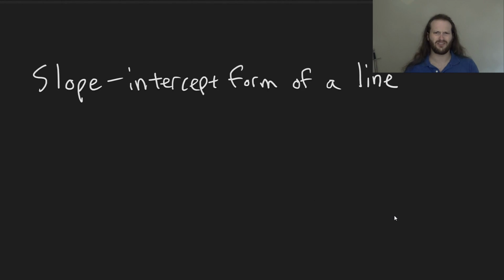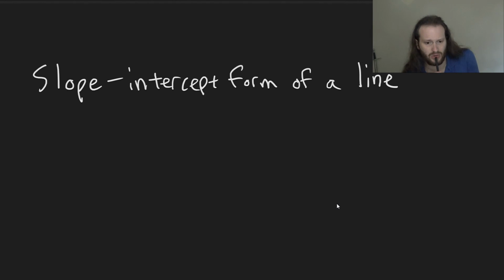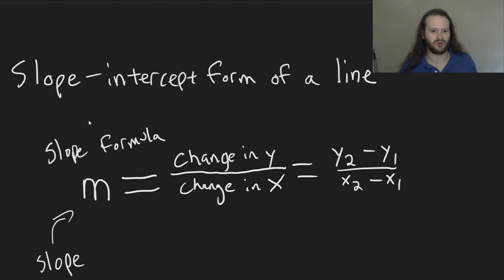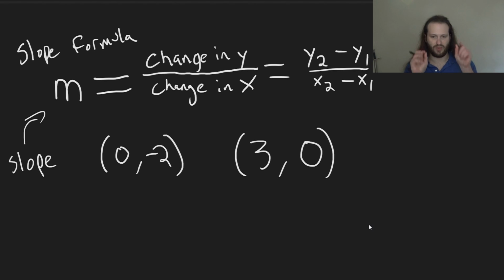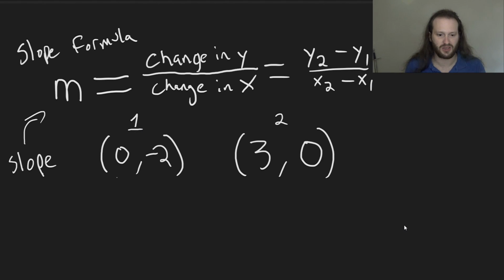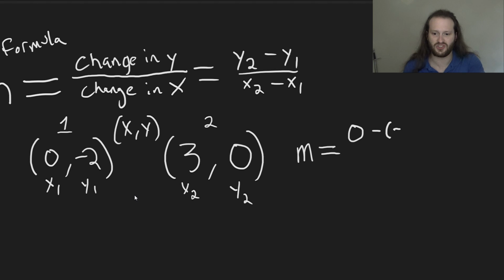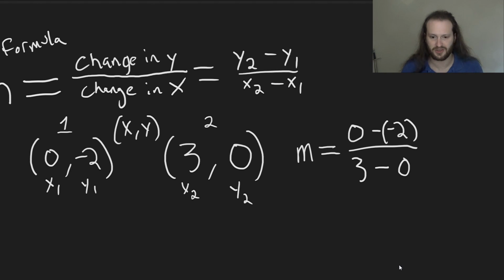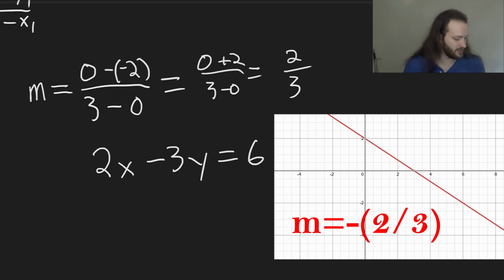Slope of a Line